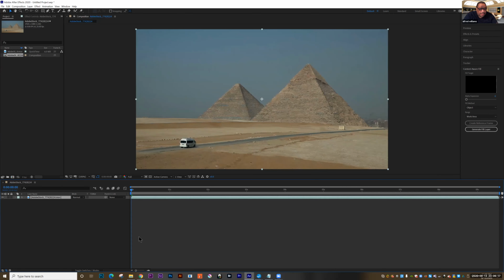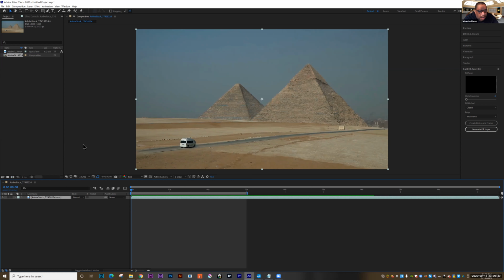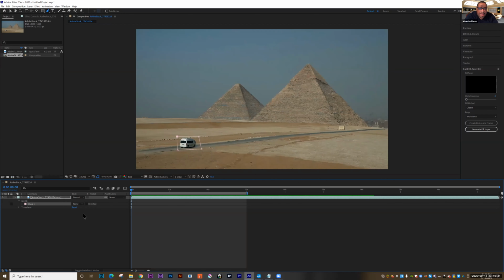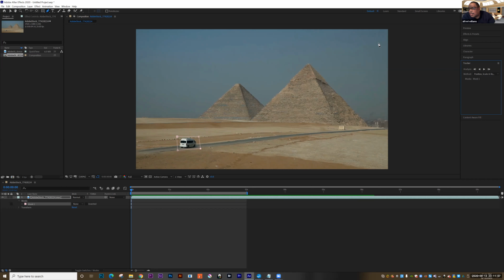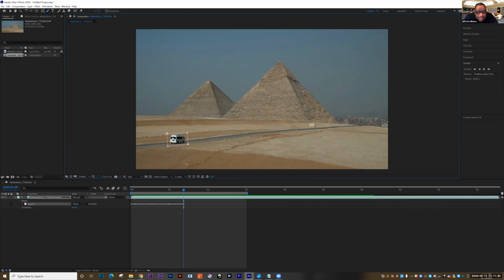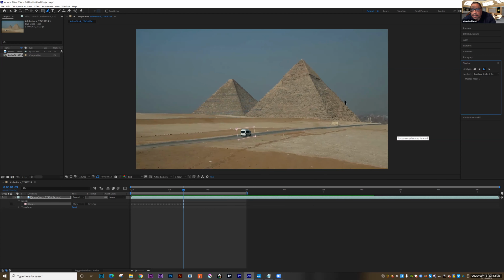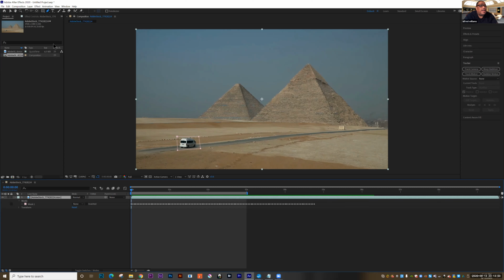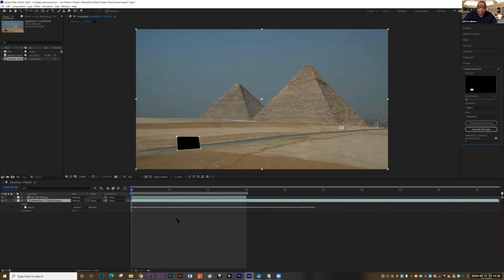ae content aware fill